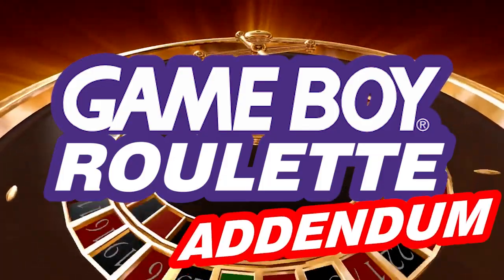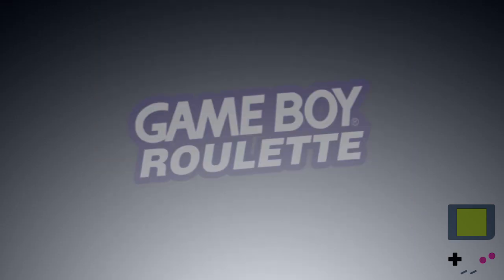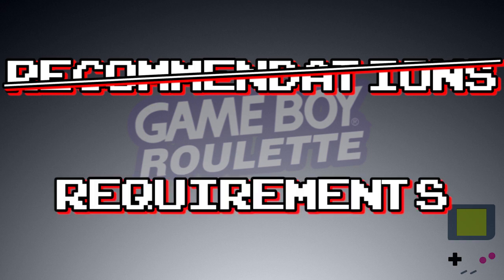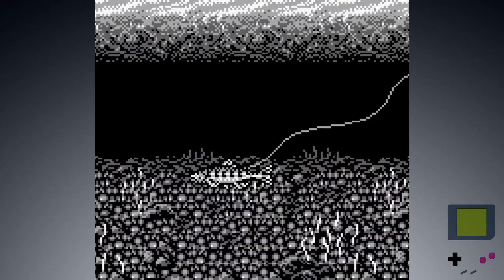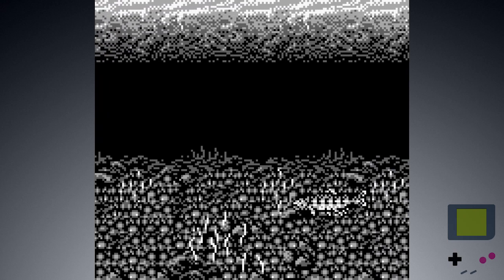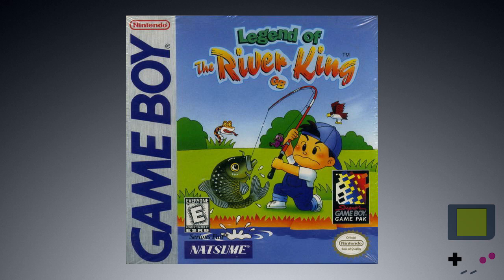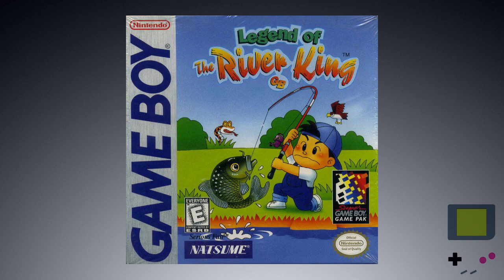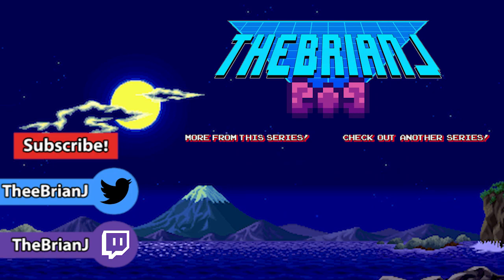I CAUGHT A FISH!! Legend of the River King - Game Boy Roulette Ep. 164 ADDENDUM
The Game Boy was one of the greatest systems of all time, with a massive library of games. So let's take a look at some of them, at complete random! We'll cover the backstory of each game, then play them for a bit to see what they're like!

And if you want live content, check out my twitch page, as well as my twitter for updates!